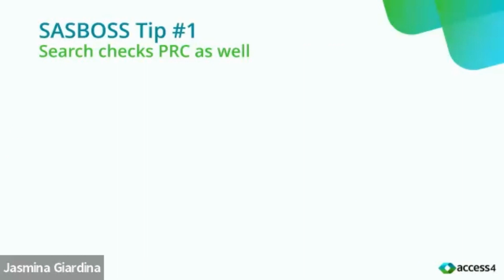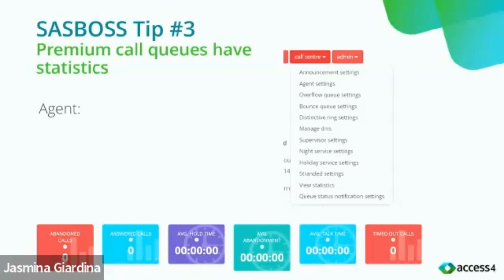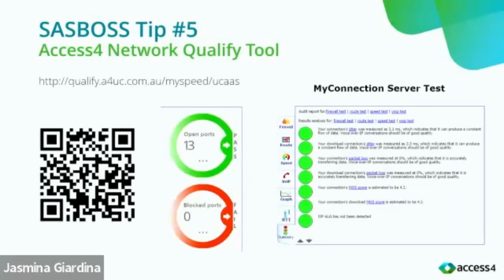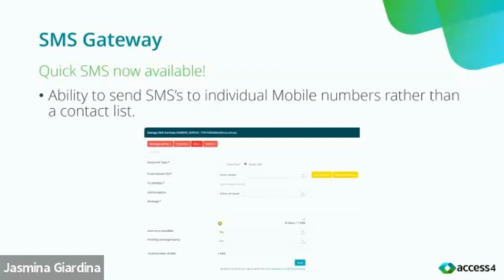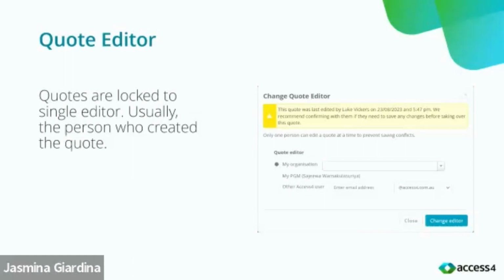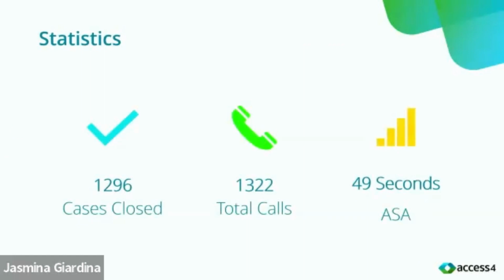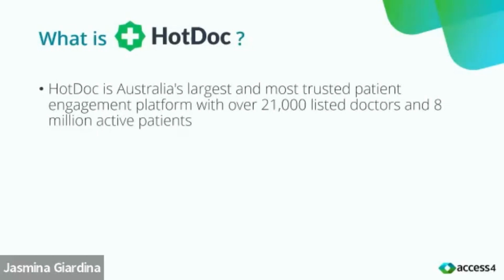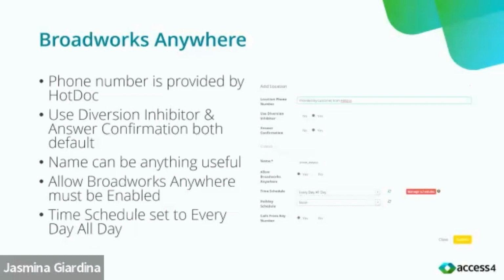Access the Techs | The latest SASBOSS®, TAC and Porting Updates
This month, Mitch Davis, Senior Solutions Consultant and John Kennedy, Head of Solutions will cover a range of topics including:

1. HotDoc integration: Discover how to offer HotDoc PBX integration to your customers and what is involved to deploy it.

2. SASBOSS® Top Tips: Learn five valuable tips and tricks that can enhance your experience with SASBOSS®, including SMS Gateway.

3. SASBOSS® Updates: Get up to speed on the latest updates and what they mean for you!

4. TAC Update: Get the latest from out Technical Assistance Center (TAC) and how it can better support your needs.

5. Ports leading up to End of Year: Get the details on our Free Porting offer and how to make the most of it!